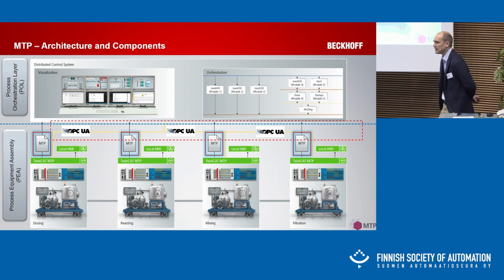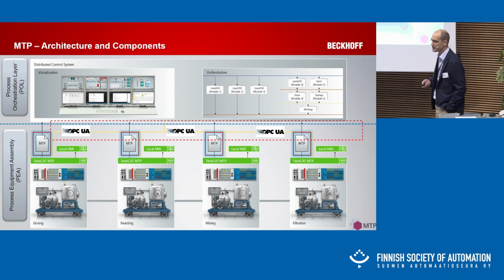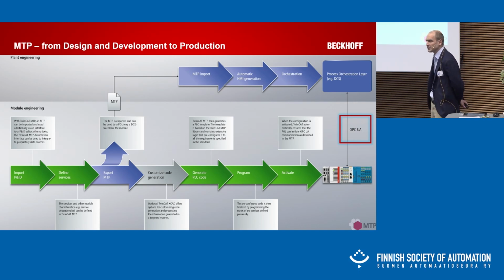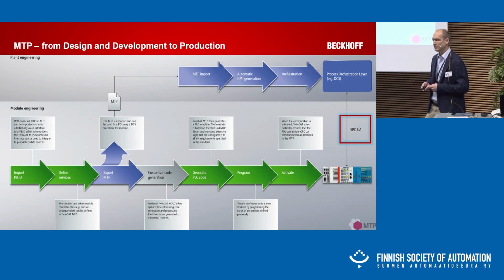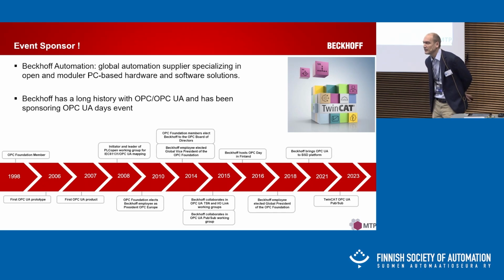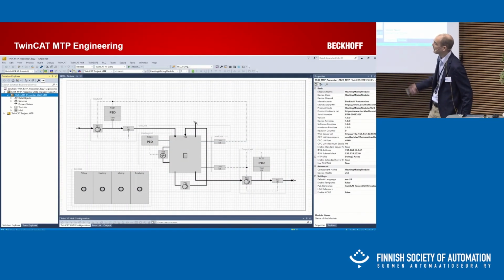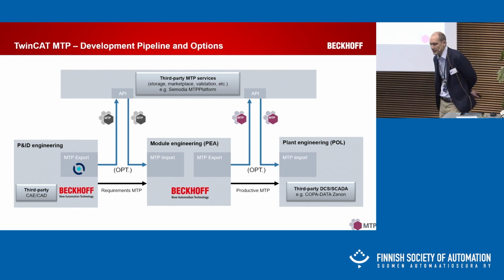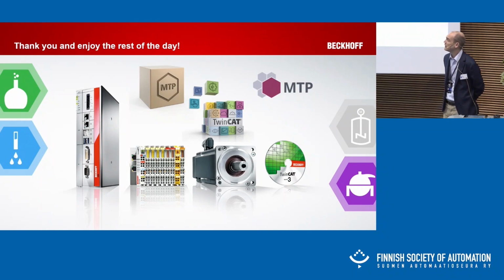OPC Day Finland 2024 Tuure Takala, Efficient plant engineering with TwinCAT MTP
OPC Day Finland 2024 (organized by Finnish Society of Automation, OPC Committee), with the theme "20 Years of Standardized Manufacturing Data Exchange" as a Live Event on November 21th, 2024  @ Microsoft Finland, Espoo.

OPC Day Finland is an institution that was started 2005 - meaning this year we are celebrating with the 20th event!

OPC Day Finland 2024 is gathering the best experts from the world to discuss the technology and use cases - from sensors to rockets in space! By arranging this yearly event, we want to help everyone working in manufacturing, OT and IT, to apply this standard for smarter solutions in all communication.

Meanwhile, OPC UA (IEC 62541) has become a widely used standard in the industry. It enables secure integration of intelligent machines, devices and industrial applications over standard communication and information exchange.

OPC UA is Open Platform Communications, Unified Architecture, a standard technology that enables secure and reliable, platform independent interoperability in industrial automation and other industries.

Earlier OPC Day Finland presentations and videos:

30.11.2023 OPC Day Finland 2023 -  Interoperability for Wider Range of Applications

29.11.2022 OPC Day Finland 2022 -  OPC UA extends to field and cloud

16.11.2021 OPC Day Finland 2021 Virtual Event - Success Stories with OPC UA

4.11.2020  OPC Day Finland 2020 Virtual Event   -OPC UA in Finland – Experiences and Use Cases from Finland

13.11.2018 OPC Day Finland 2018 - OPC UA Getting Real and Real-Time

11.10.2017 OPC Day Finland 2017 - Enabling Smart Manufacturing with Standard Communications

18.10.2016 OPC Day Finland 2016 - Towards IoT platform economy with OPC UA